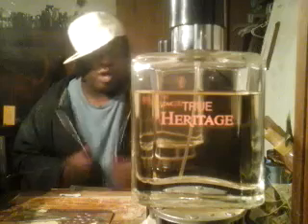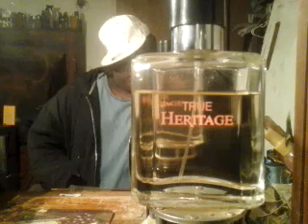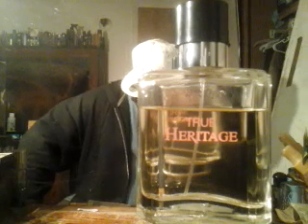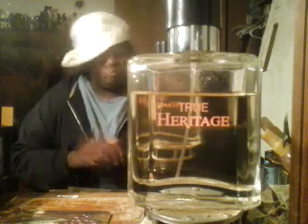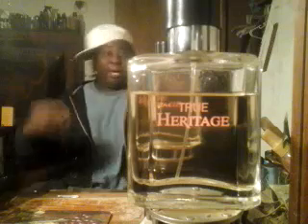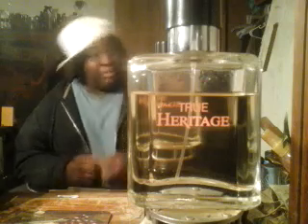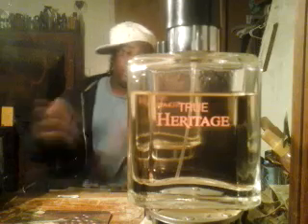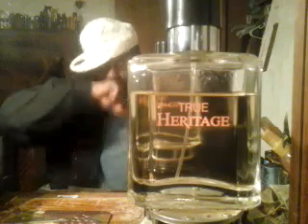Terre d herm's impression cologne review